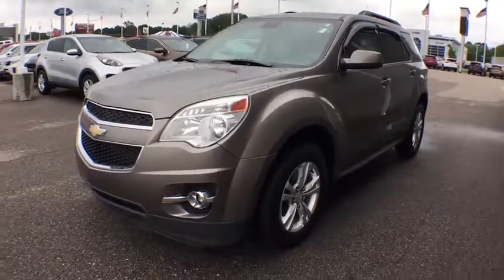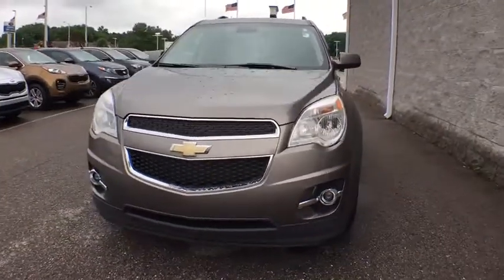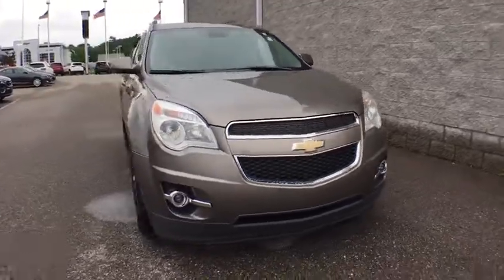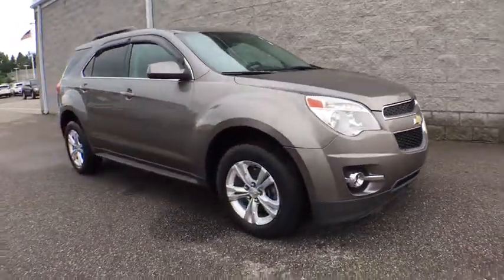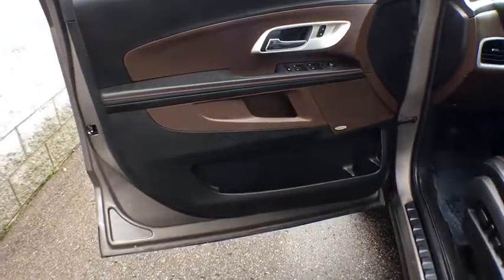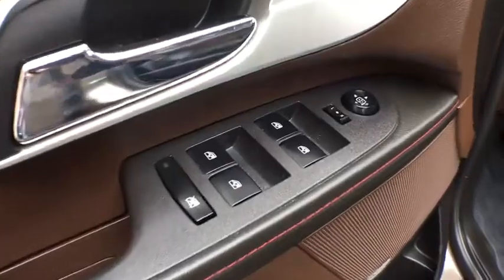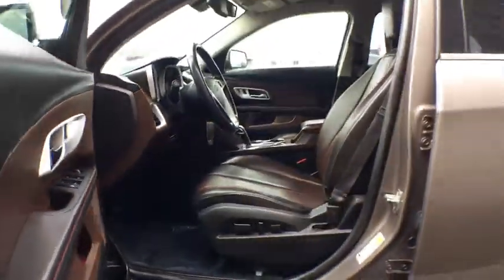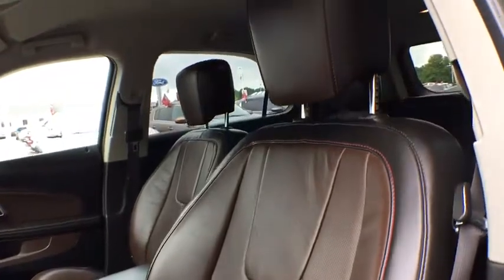2012 Chevrolet Equinox Kalamazoo, Paw Paw, Battle Creek, Plainwell, Galesburg, MI 17032A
Mocha Steel Metallic Used 2012 Chevrolet Equinox available in Kalamazoo, Michigan at Seelye Ford. Servicing the Paw Paw, Battle Creek, Plainwell, Galesburg, MI area.
2012 Chevrolet Equinox LT w/2LT - Stock#: 17032A - VIN#: 2GNALPEK9C6134541

Seelye Ford
3820 Stadium Drive

CARFAX One-Owner. Clean CARFAX. Mocha Steel Metallic 2012 Chevrolet Equinox LT 2LT FWD 6-Speed Automatic with Overdrive 2.4L 4-Cylinder SIDI DOHCRecent Arrival! 32/22 Highway/City MPGAwards:* 2012 IIHS Top Safety PickReviews:* If you like the idea of driving a small SUV, but you want carlike ride and handling, excellent gas mileage, cutting-edge navigation, audio and cell-phone connectivity and you demand it all in a vehicle with a strong sense of style, the 2012 Chevrolet Equinox will likely meet all your criteria and then some. Source: KBB.com